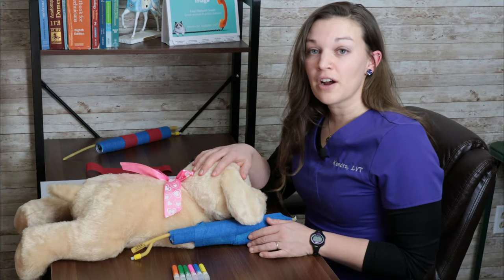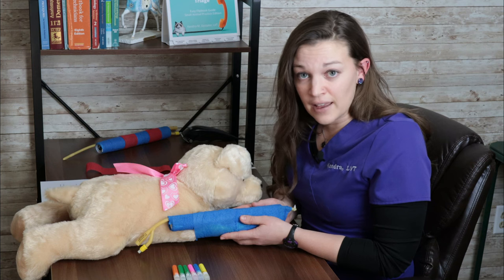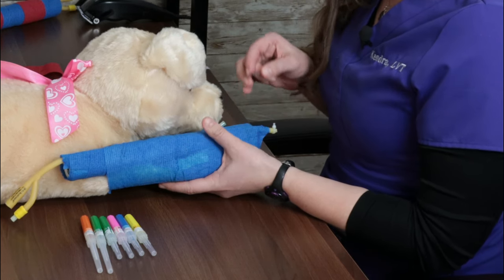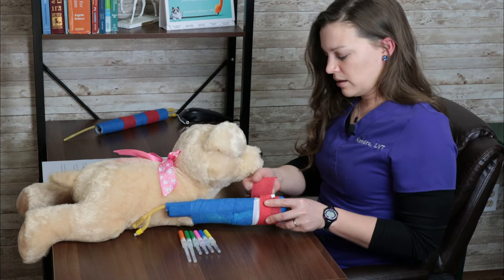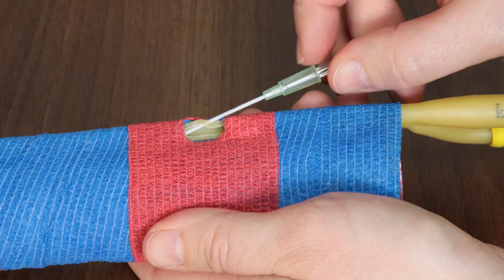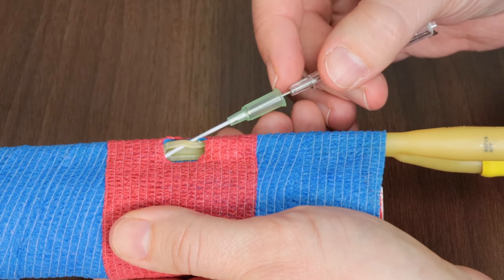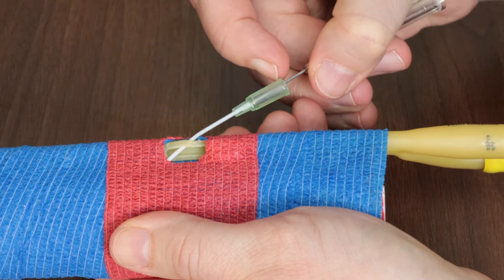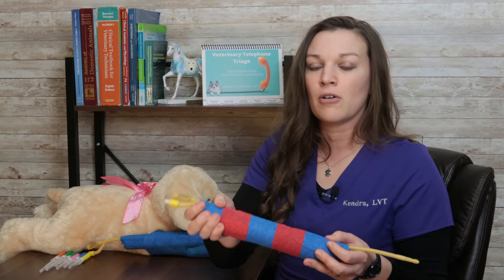IV Catheter Placement Errors in Veterinary Medicine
Kendra the Vet Tech (LVT) goes over the common errors with IV catheter placement. This unique video provides you with the opportunity to physically see what the errors are in an effort to gain better understanding and boost your confidence. We get started with a routine IV catheter placement on a dummy patient, just in case some of the viewers have not seen or attempted an IV catheter placement. We start with site selection, considerations for placement and move on to clipping the area. Reminders for clipping etiquette (be sure that we do not angle the blade up and run the teeth along the patient's skin) to prevent clipper burn in our patients. Moving on to cleaning the area with the reminder to touch the vein as much as you would like before cleaning, not after. Once the site is selected, assertively place the catheter into the vein, advance the catheter off the stylet and proceed with removing the stylet.  Taping preference will vary by individual, pick what works best for you. After we wrap some vet wrap around our taping job, we are ready to move on to talking about common errors.
Checking out our dummy vein that has "windows" cut into it, we can now see what is happening in our dummy vein. The first issue that is addressed is: the stylet will make it into the vein first. The flash of blood that you see is the beveled edge getting into the vein. If you look closely you will see that the beveled edge has some distance between it and the catheter. By slightly dropping your angle of your stylet and advancing again ever so slightly, this will get the catheter safely into the vein without puncturing through the back side. Next, see what exactly a burred catheter is and understand the thought process behind starting over with a new catheter if you burr one. We wrap up our errors portion of the video with a demonstration showing the need to always pull your catheter back onto your stylet if there is an issue, rather than pushing the stylet back into the catheter. The catheter is easily punctured by the stylet and that can lead to a piece of the catheter breaking off under the skin (or in the vein) of your patient.
The video concludes with "driving instructions", Kendra shows how she uses her second finger and thumb to control the stylet separate from the catheter itself, which she uses her index finger nail to control. Then, watch a catheter being fed into the dummy vein through the window display.